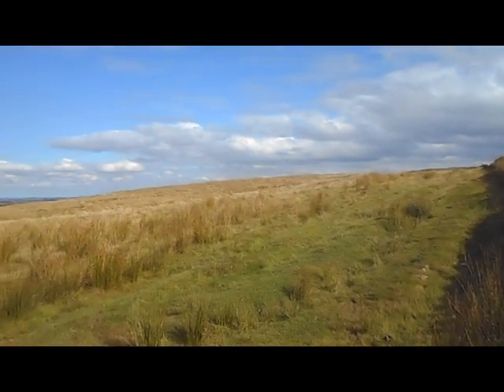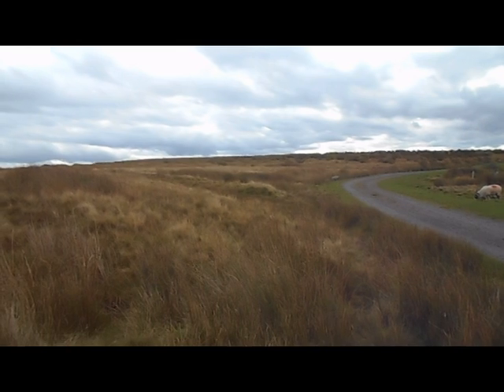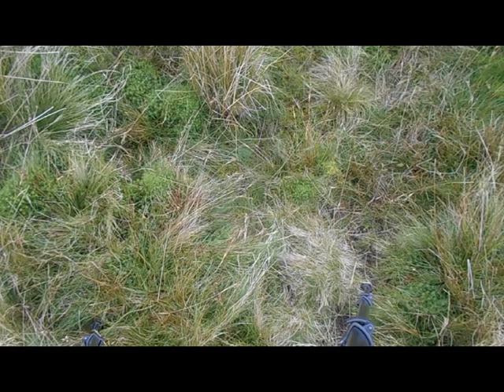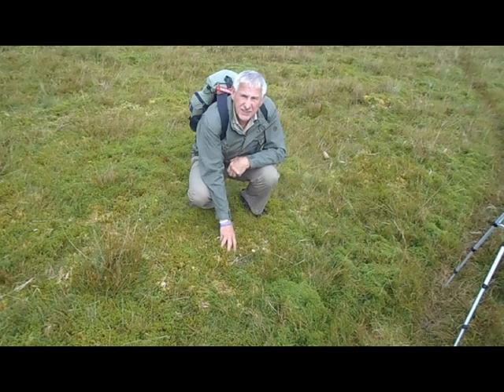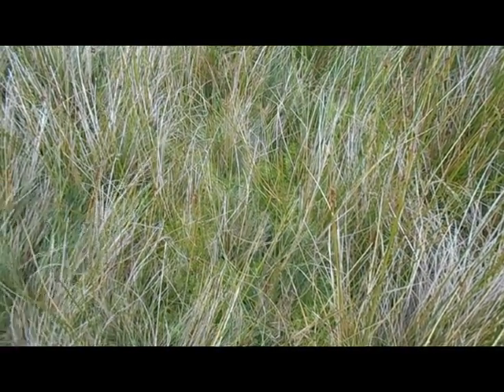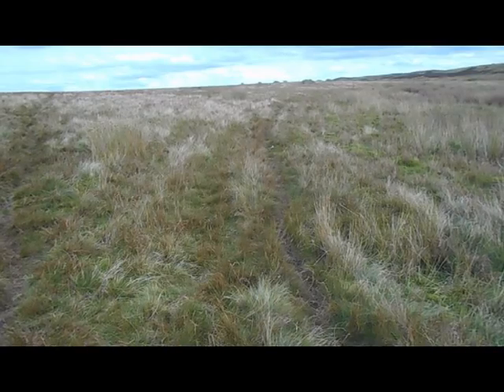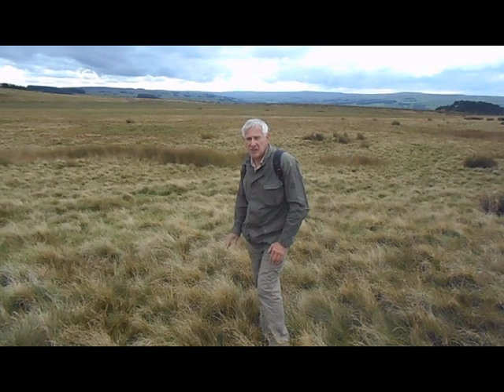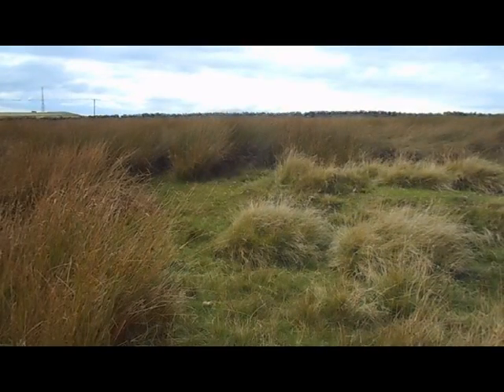A Prepper Survival Bushcraft Water Source on the Moors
Another moor, another day recognising features on the land, getting water, choosing a campsite and using a compass to navigate.